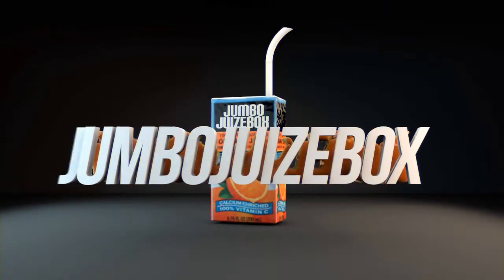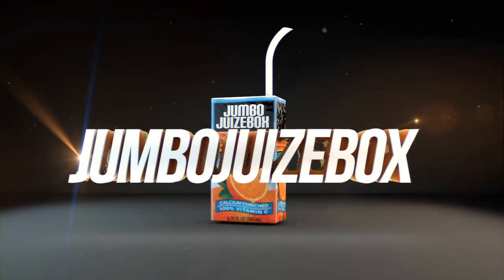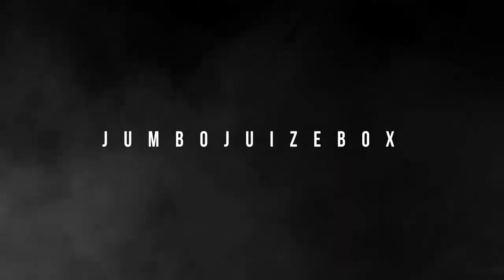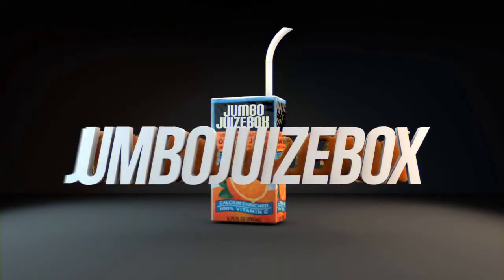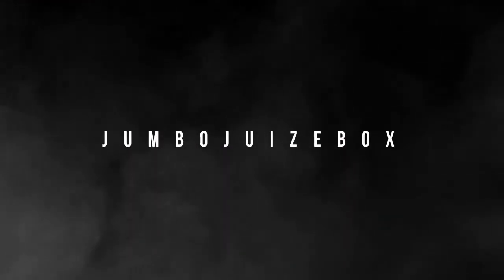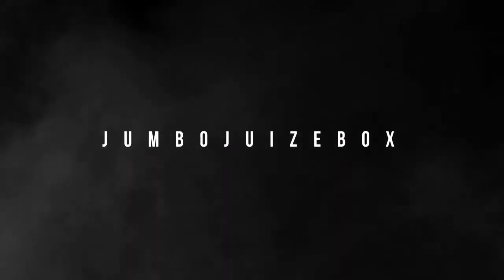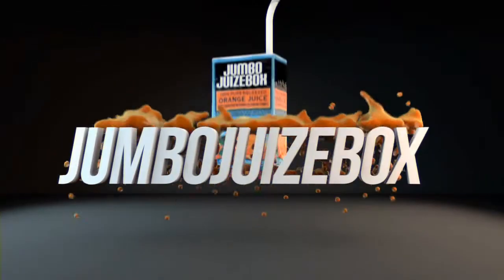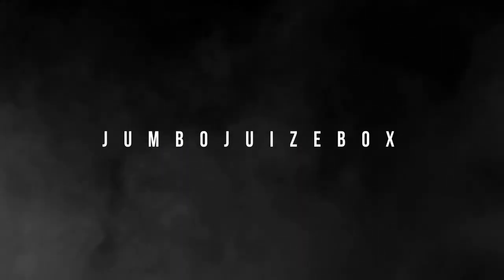Intro Winner 3 // JumboJuizeBox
Please tell me what you guys think about the intro in the comments! And thumbs up! This intro was done for FREE as part of a giveaway.